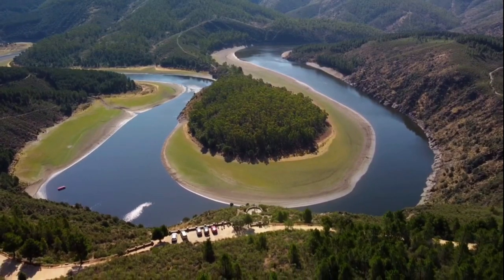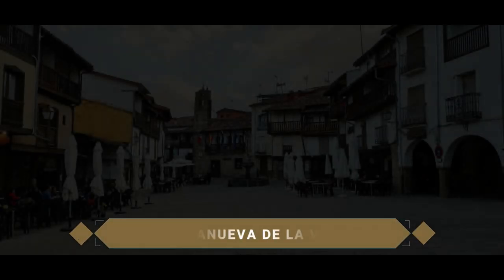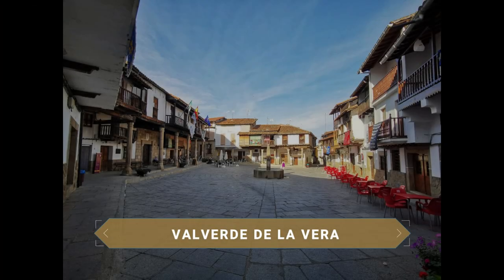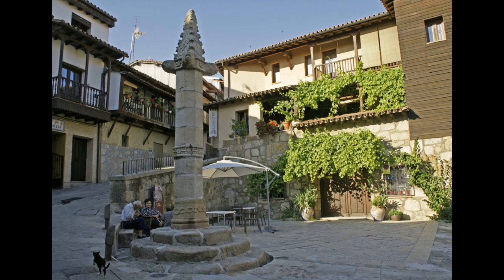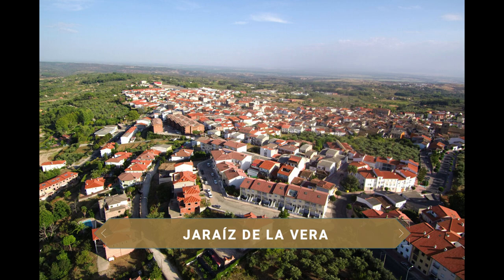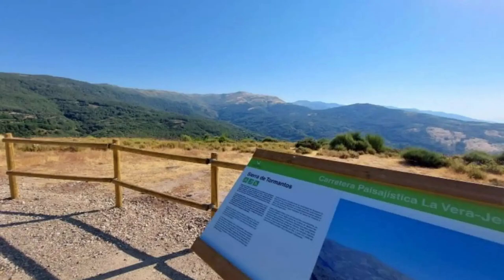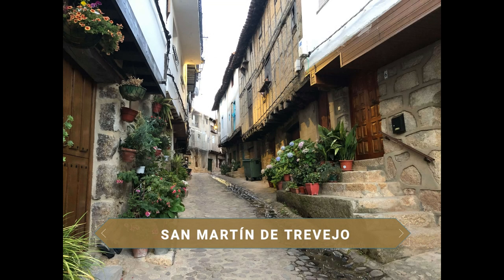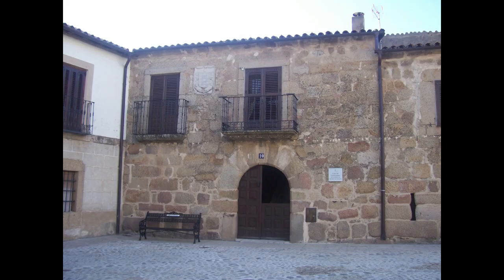GUÍA COMPLETA ▶ Qué ver en la PROVINCIA de CÁCERES (ESPAÑA) 🇪🇸 🌏Turismo y viajes a Extremadura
Guía de viaje con los puntos y lugares más interesantes de la Provincia de CÁCERES. Descubre qué ver y qué hacer con los puntos de mayor interés de la región. Espero que el vídeo os pueda servir de ayuda si planeáis un viaje por la tierra de los conquistadores.

La provincia de Cáceres, la segunda más extensa de España solamente superada por su vecina Badajoz, es una provincia sorprendente. Cuenta con una capital declarada patrimonio de la humanidad, cañones y otras formaciones geológicas únicas, cascadas imponentes, castillos majestuosos, monasterios singulares y por supuesto muchísimos pueblos con enorme encanto que esconden un sinfín de monumentos y otros rincones mágicos. Un rico patrimonio cultural en un estado excelente de conservación y una riqueza natural impecable que bien merece ser visitado. ¿No conoces la provincia de Cáceres? Pues acompáñame en esta guía para descubrir a una de las joyas del interior de España.